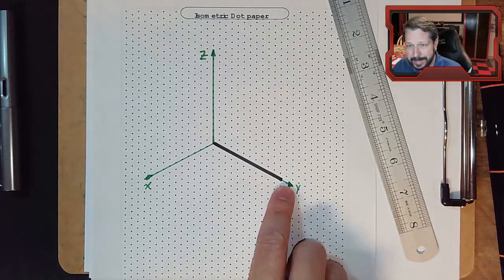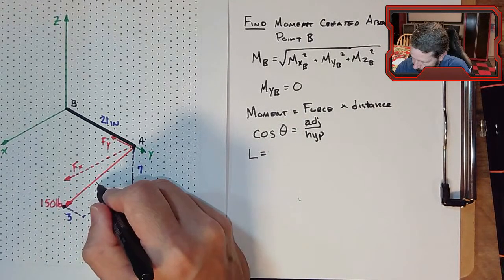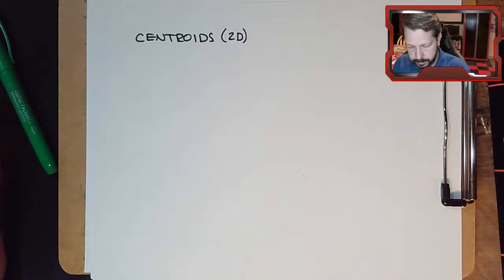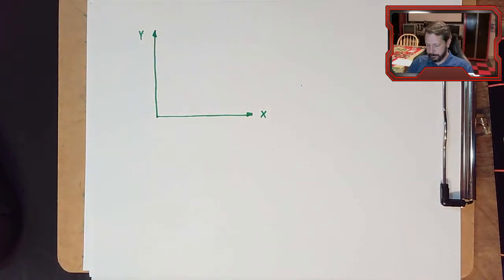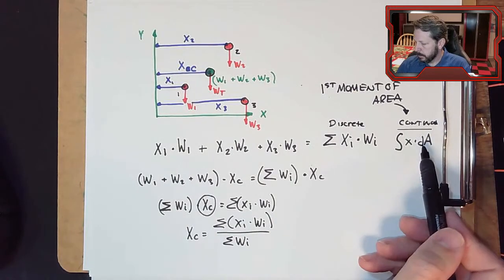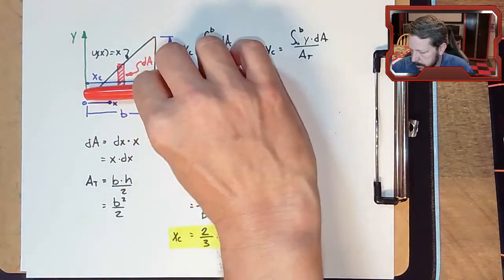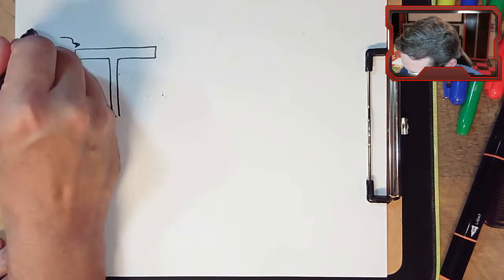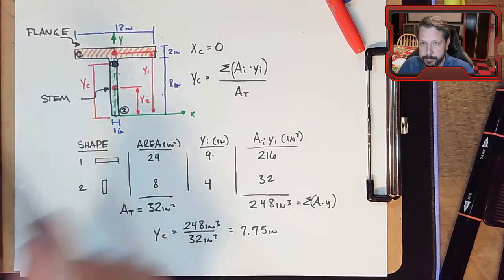Statics and Mechanics | Centroids | Class 7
In this video we will cover 2D Centroid calculations. We will look at the integral method and the chart method. We will also cover some bonus material and talk about calculating moments in 3D.